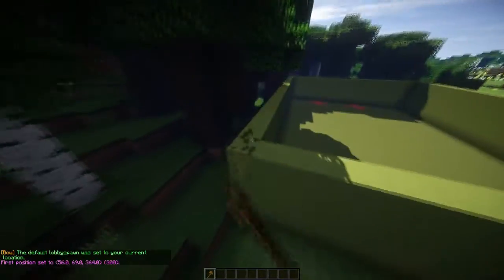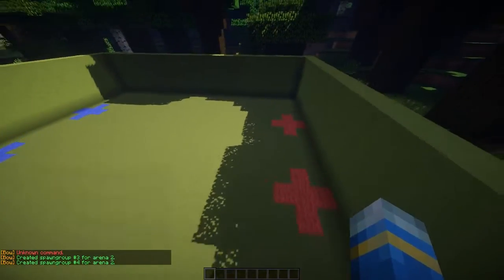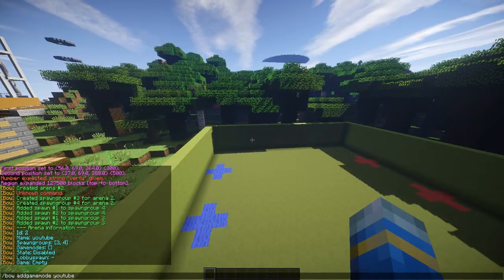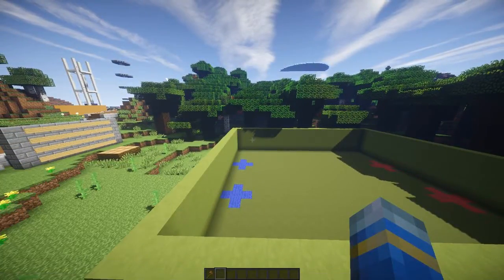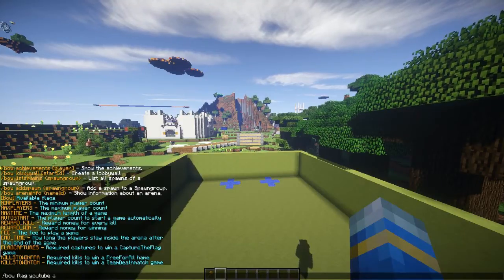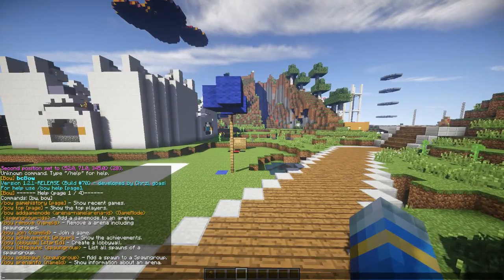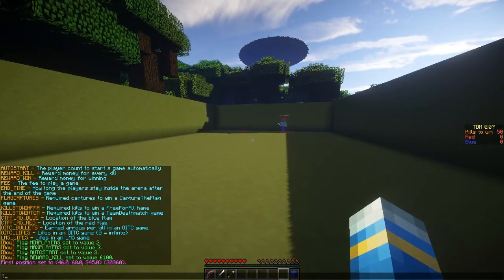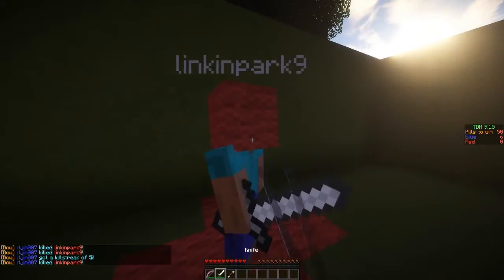Minecraft Bukkit Plugin - Bc Bow Minigame - Tutorial